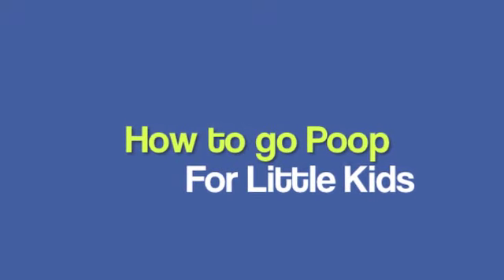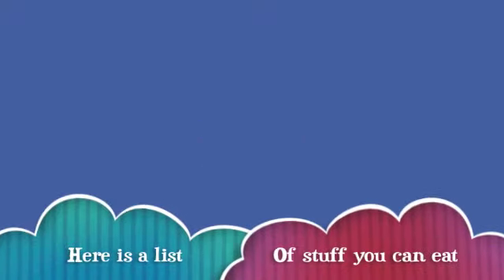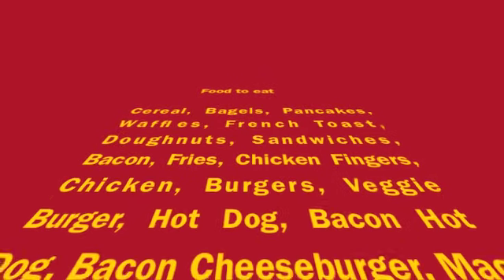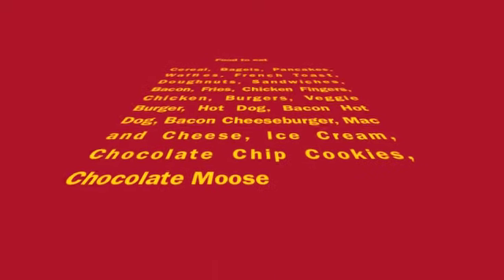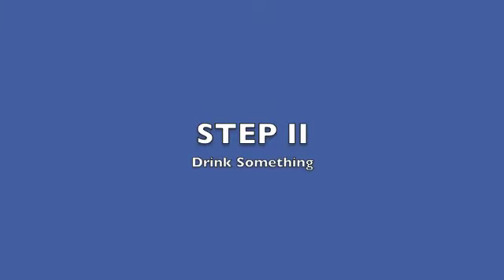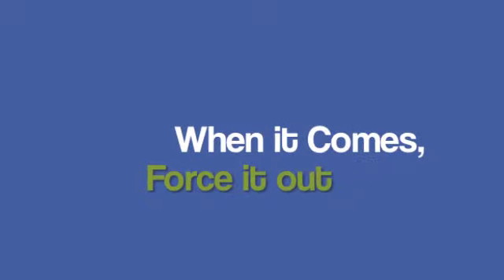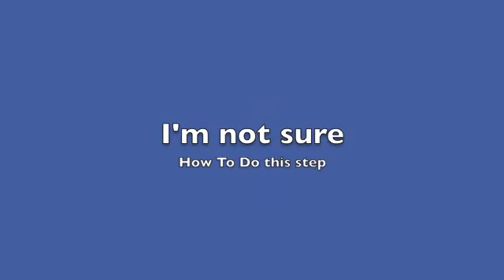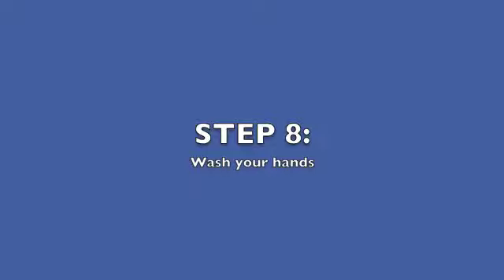Extreme Wierdness Part 3: How to go Poop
How to Go Poop For Little Kids